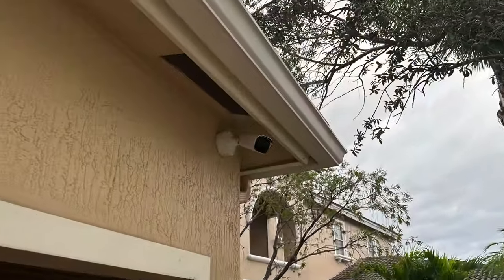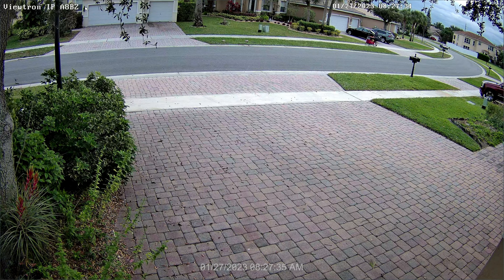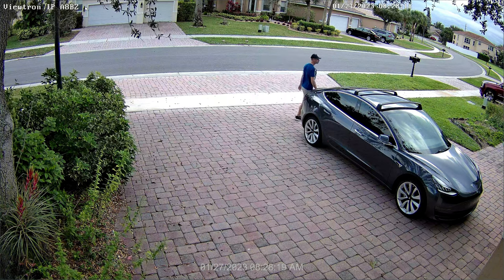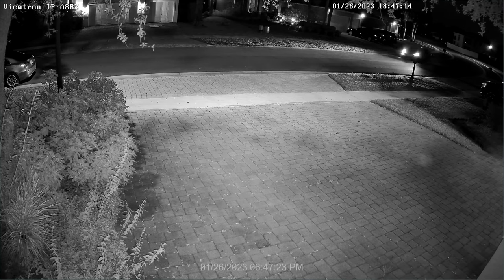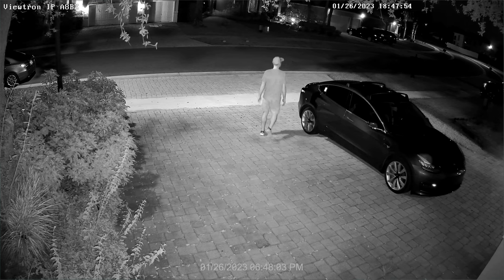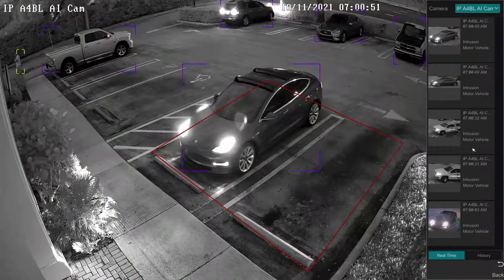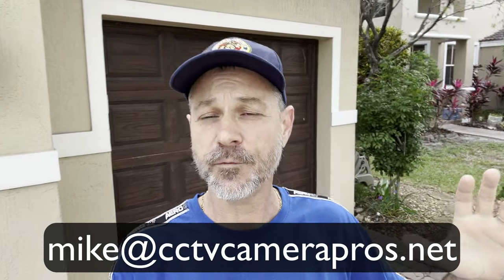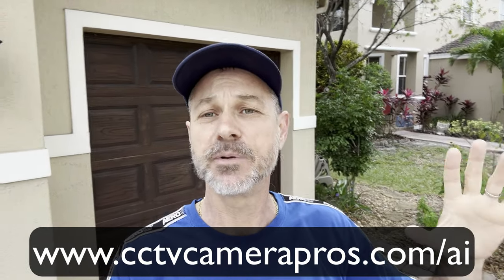4K IP Camera IR Night Vision Testing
The Viewtron IP-A8BZ is a 4K IP camera with built-in IR night vision surveillance mode. The infrared night vision capability of this camera is rated up to 50 to 70 meters (230 feet). Here is a link to web page for this IP camera.

Although not demonstrated in this video, the IP-A8BZ is also an AI security camera. The IP camera's built-in artificial intelligence software can detect when humans and vehicles enter intrusion zones. The intrusion zones can be defined via the user interface of the Viewtron NVR that this camera connects to. You can learn more about Viewtron AI software here.

To record this video surveillance footage, this 4K IP camera was connected to a Viewtron 4K NVR. It is hard wired to one of the NVR's PoE ports using CAT5 cable. Here is a link to the NVR.

This IP camera is enclosed in an IP67 weatherproof rated housing which allows it to be installed outdoors in harsh weather conditions.

Video Timestamps
0:00 4K IP Camera Intro
0:27 Daytime Color Video Surveillance Recording
1:40 IR Night Vision Surveillance Recording
3:03 4K IP Cameras, AI security cameras more info